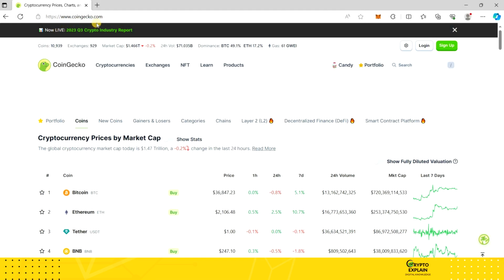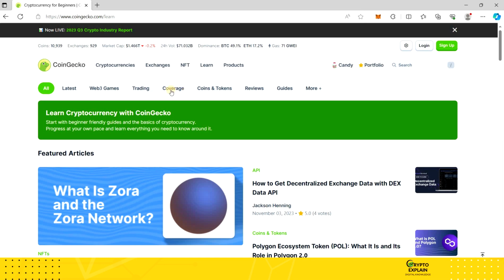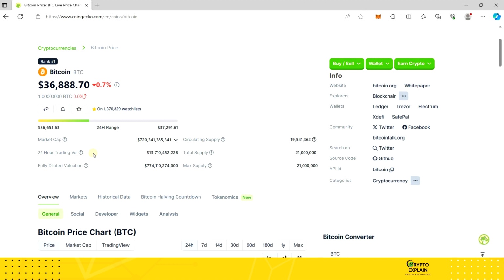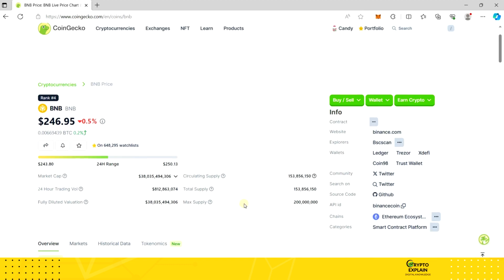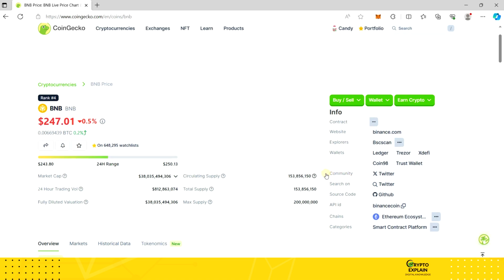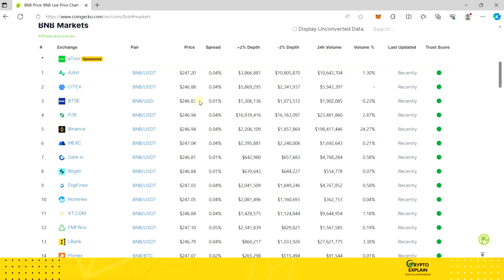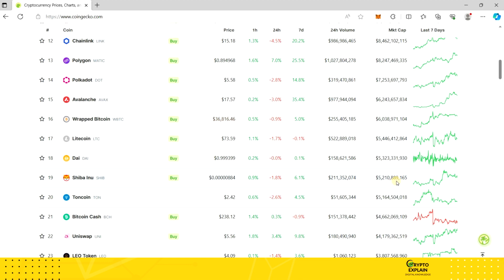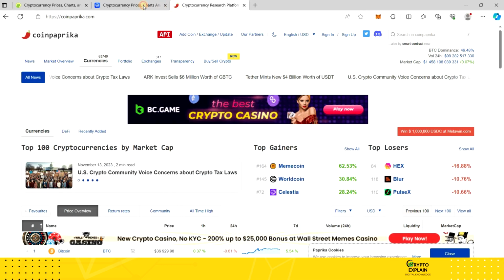CoinGecko Tutorial: Analyze Crypto Market Like a Pro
Learn how to use CoinGecko to analyze the crypto market like a seasoned trader!

►The complete crypto course (you must see this!)

0:08 Coingecko review, basic informations, market overview, market cap, and other basics,
2:05 Analyzing max supply, total supply, circulation supply, and charts based on Bitcoin,
5:54 How to find the exchange where our cryptocurrency is listed and what arbitrage entails are,
8:25 The number of coins, Bitcoin dominance, Ethereum dominance, Coinpaprika, and CoinMarketCap,

In this comprehensive, beginner-friendly guide, you’ll discover:
📊 How to track coin prices, market cap, and volume
🔍 How to compare tokens using key metrics like liquidity, supply, and developer activity
⏱️ How to read historical charts and spot trends
📉 How to monitor coins’ 24‑hour performance and detect pump/dump signals
📈 How to use categories, filters, and watchlists to stay informed

Whether you’re investing in Bitcoin, Ethereum, altcoins, or DeFi, mastering CoinGecko is essential for smart decision-making and portfolio management.